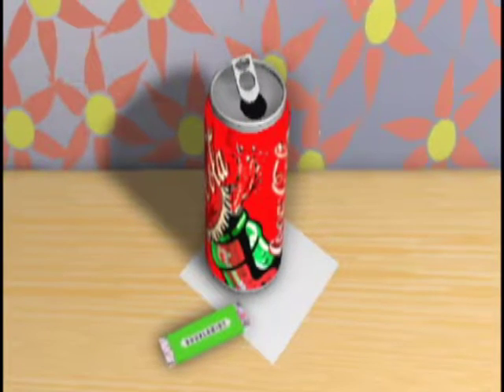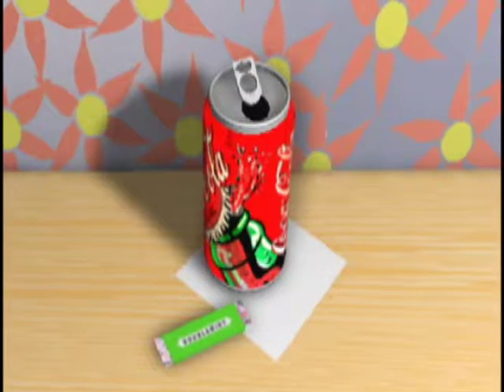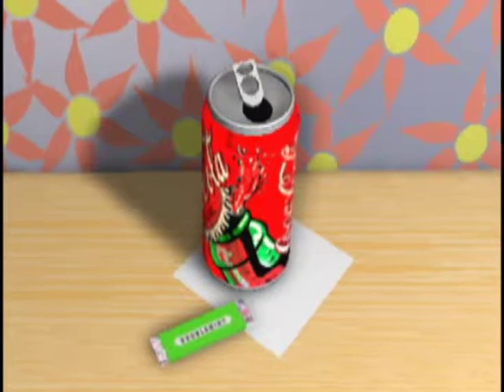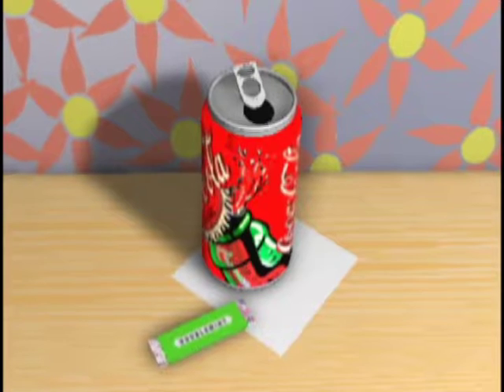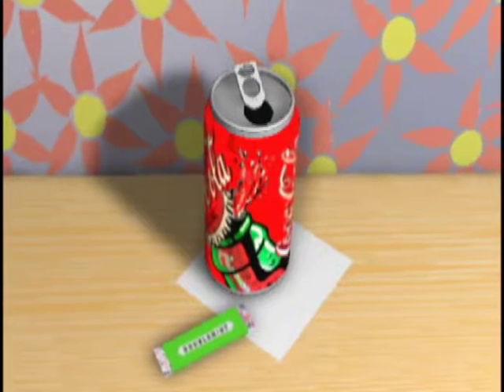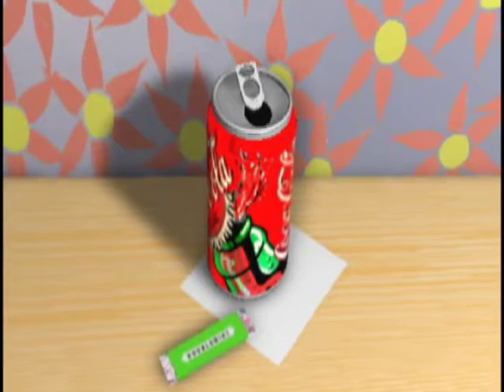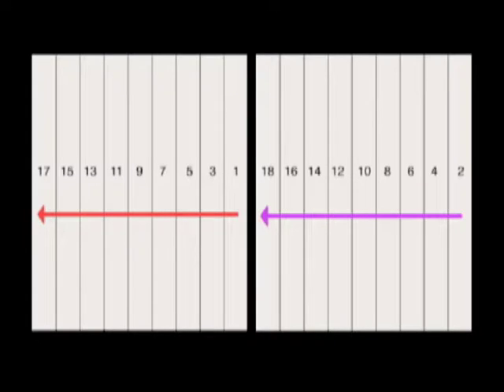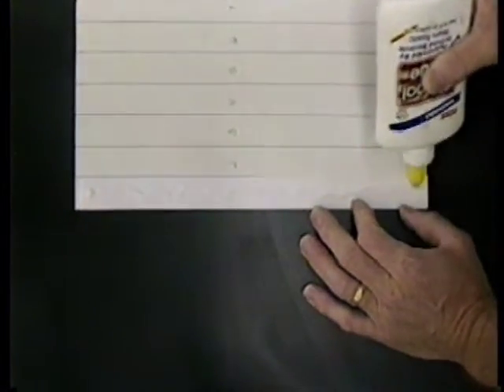Two Way Relief Low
This video demonstrates how to make a two way relief sculpture from two drawings.  Its purpose is to illustrate the principles of 3 dimensionality.  The piece of art looks different from different angles.